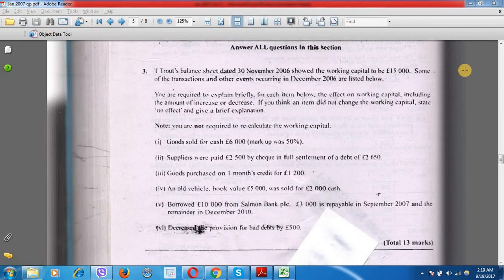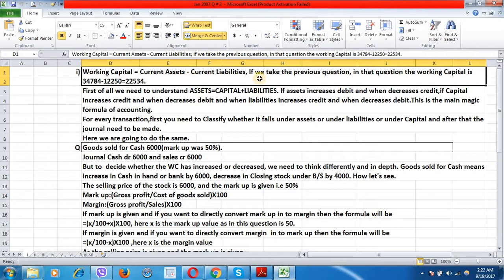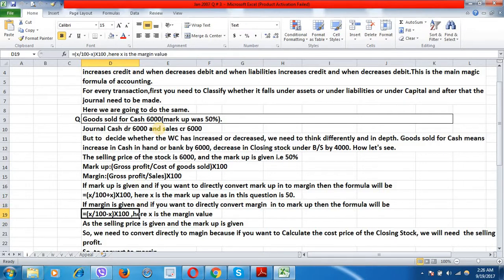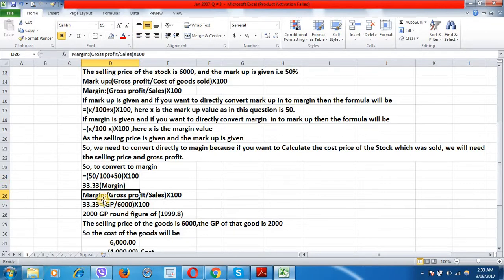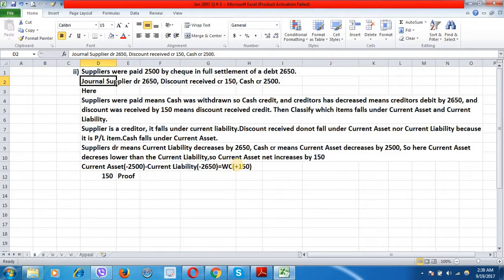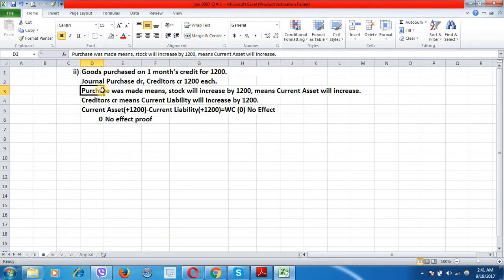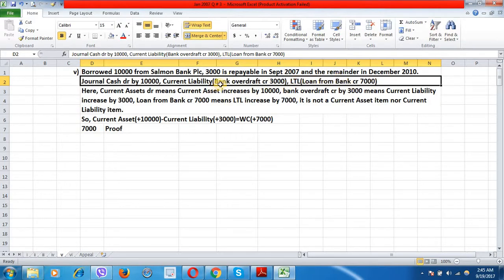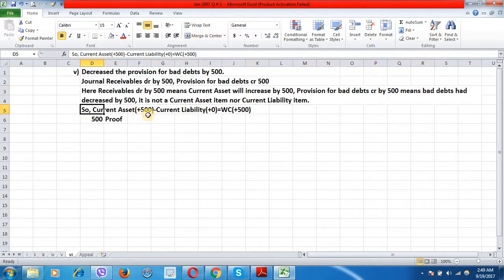[English] | IGCSE Accounting | Jan 2007 Q#3 | Accounting Online Classes | O Levels Accounting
Hello Friends

Welcome to IGCSE Accounting Tutorial | IGCSE Accounting | Jan 2007 Q#3 | Accounting Online Classes | O Levels Accounting. In this I have solved Jan 2007 Q#3. This video is comparably very shorter and faster than the other two which was published in [Hindi-Urdu] and [Bangla-Bengali]. As there is a pause option in the video,please make use of it, the lecture is quite fast. After watchingh the video, if you have any queries please comment in my comment box. I will try my best to solve it out.

If you like my video please share with your friends and family, like my facebook page, subscribe my channel and don't forget to press the bell icon so that you can receive  notifications about my latest videos.